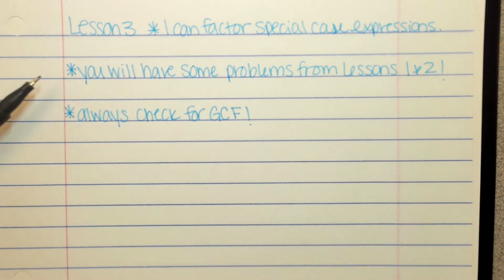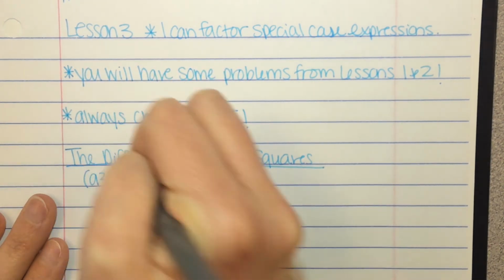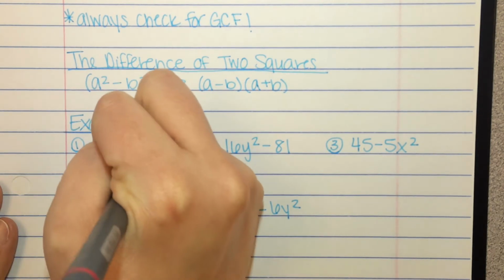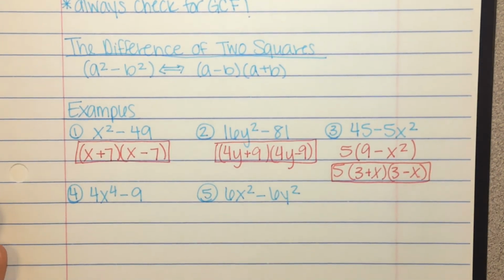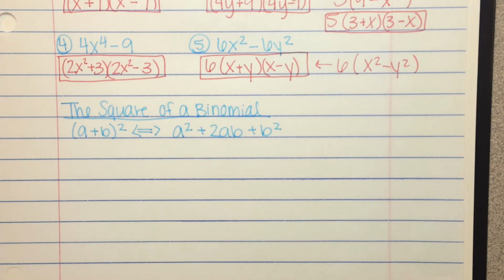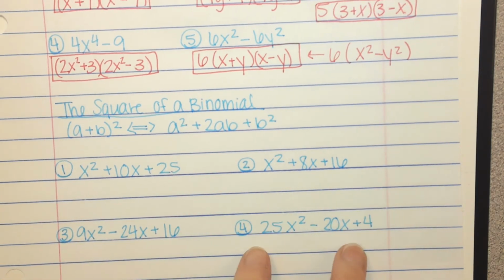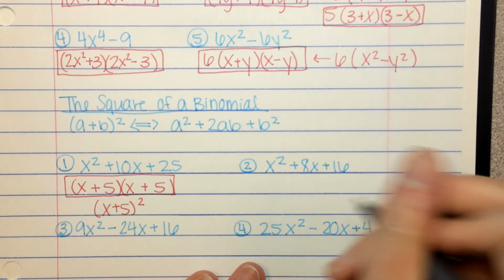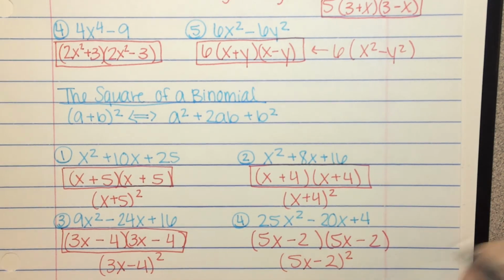HA2 Lesson 3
Factoring Special Case Expressions